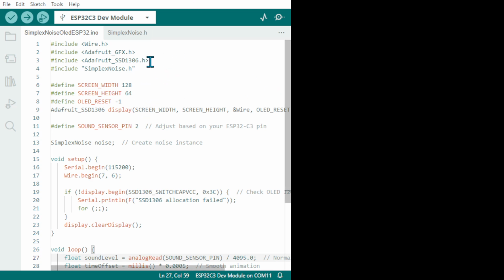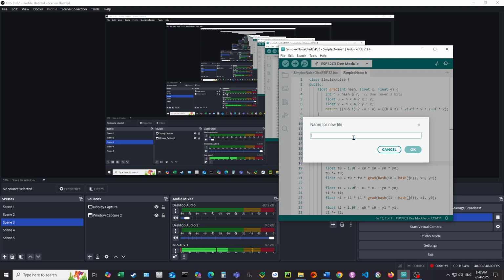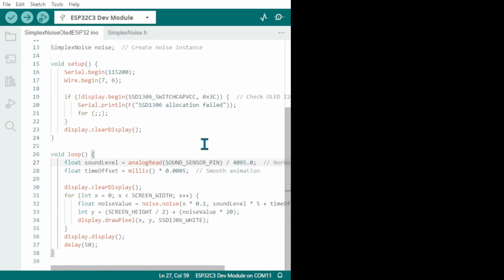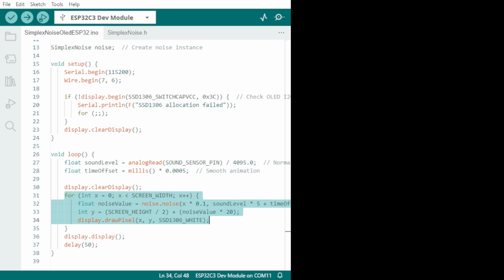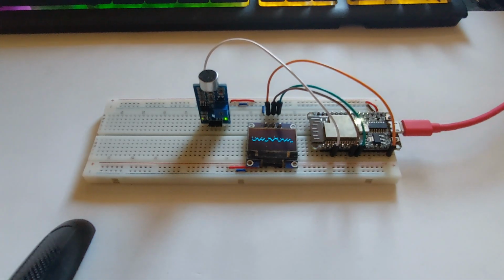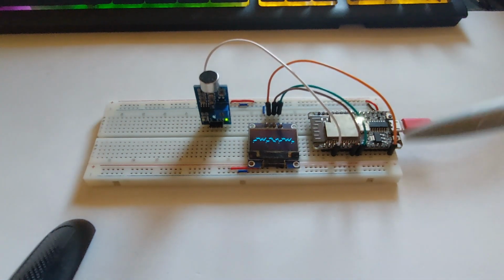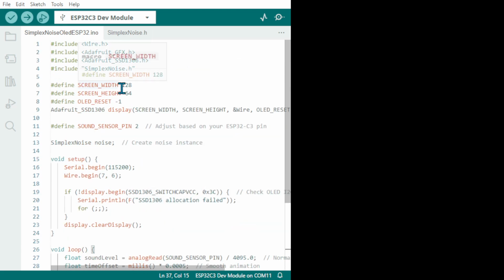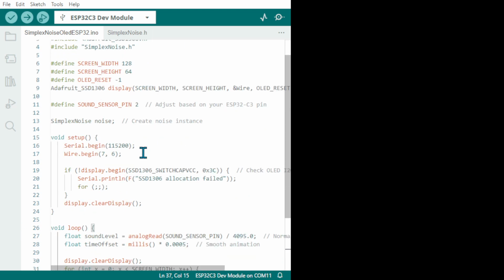ESP32 simplex noise wave with sound sensor display on an oled screen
Wiring
ESP32C3
Oled GND Vcc 5v Pin 7 SDA and Pin 6 SCL.
Sound Sensor GND Vcc 3.3v Pin 2

How This Code Works
Generating Perlin Noise Values
• We use Perlin Noise to generate smooth, rolling values instead of random jittery movements.
• The function perlin.noise(x * scale + offsetX, yOffset) generates a height (y) for each x position.
• scale controls the wave detail (higher value = more wavy).
• offsetX makes the wave move over time.
Mapping Noise to OLED Display
• The Perlin noise output is between 0 and 1.
• We map that to the OLED height (map(value, 0, 1, 10, display.height() - 10)) so it fits inside the screen.
Moving the Wave
• offsetX += speed; smoothly shifts the wave left every frame, making it animate over time.

What You Can Tweak
• Make waves move faster/slower → Adjust offsetX += 0.02;
• Change wave detail → Modify perlin.noise(x * 0.1, 0.5) (higher = finer details)
• Make waves taller or shorter → Adjust map(noiseValue, 0, 1, minY, maxY)